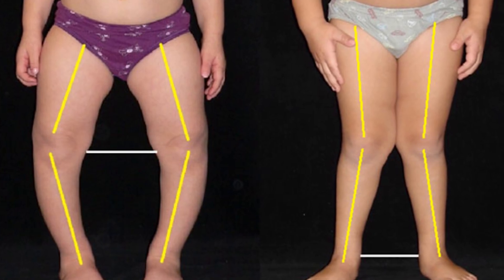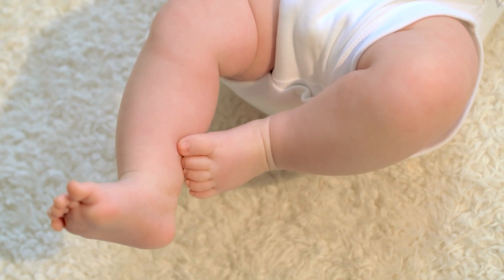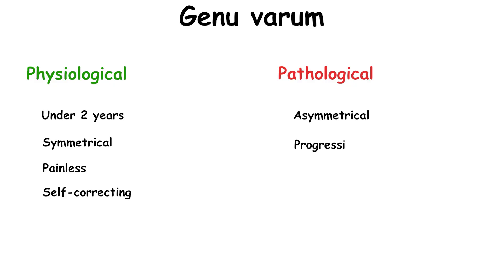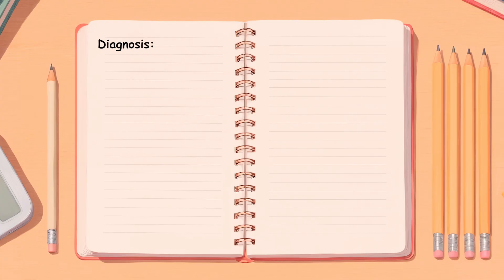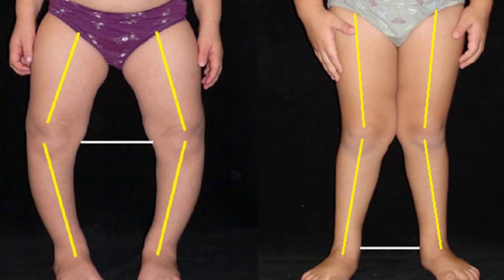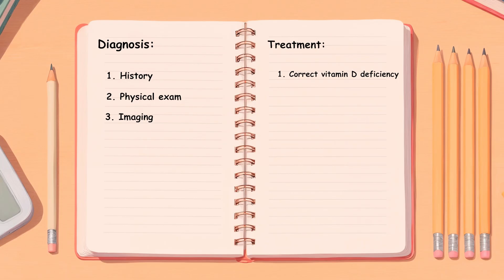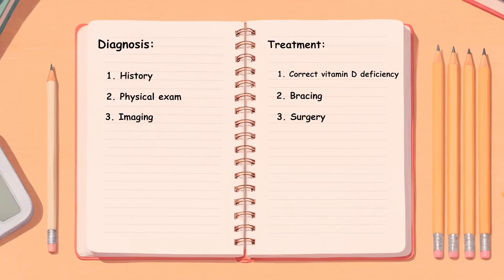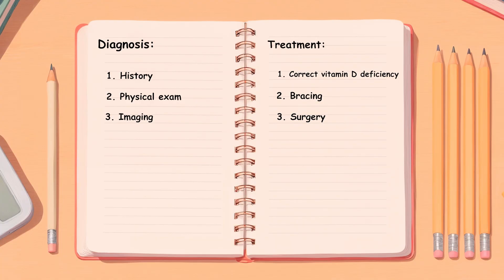Genu varum Explained With Easy Pictures! (Bow legs)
This video explains genu varum, commonly known as bow legs, and explores various aspects of this condition. We cover its causes and potential treatments, including bow leg exercise and orthopedic surgery options. Understanding bone health and deformity correction is important in managing genu varum, especially when considering conditions like rickets.